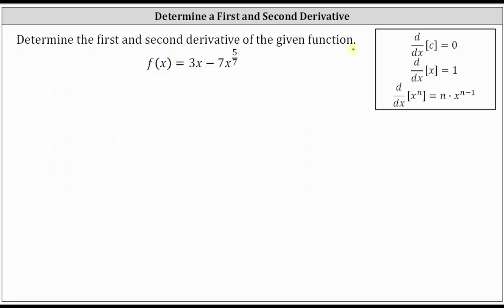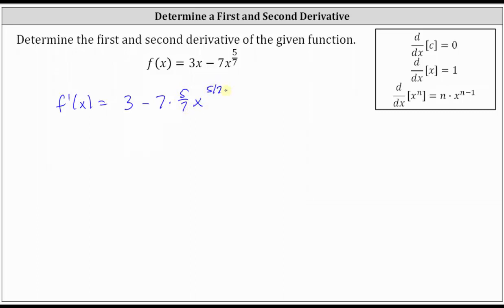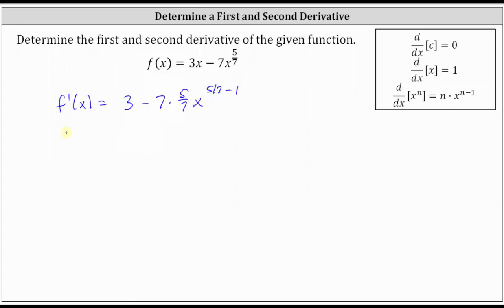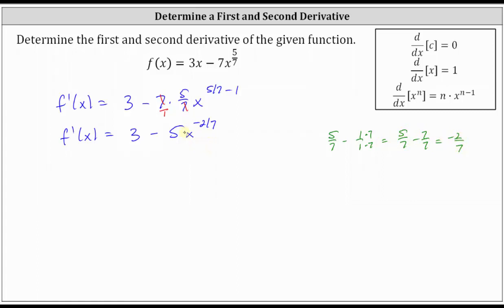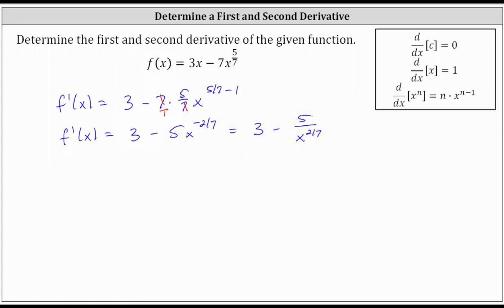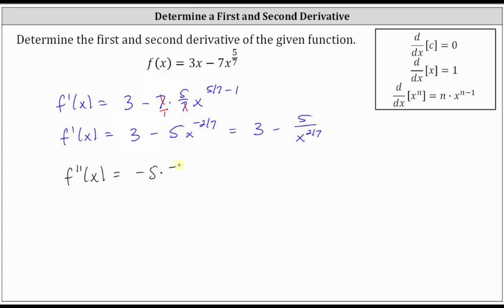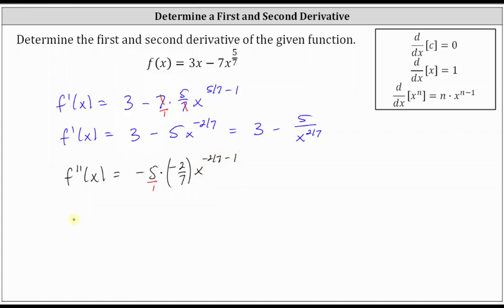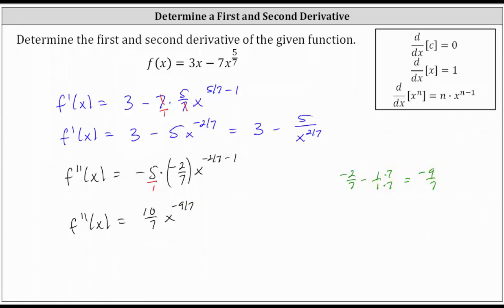Determine a First and Second Derivative: Rational Exponent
This video explains how to determine a first and second derivative function value given a function with a rational exponent.